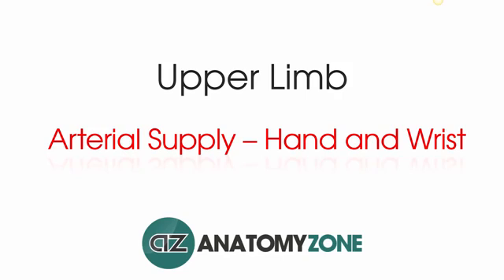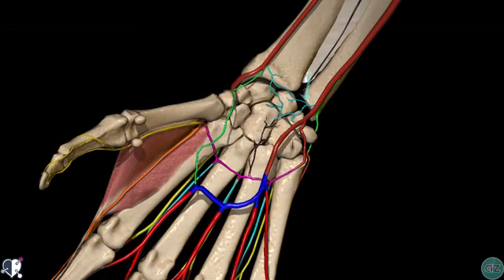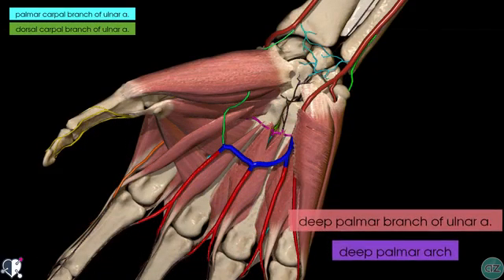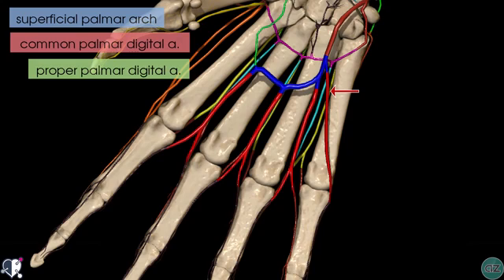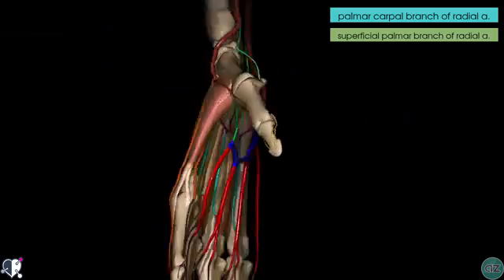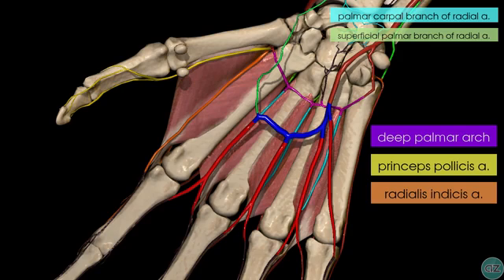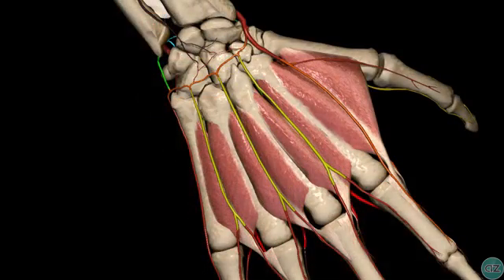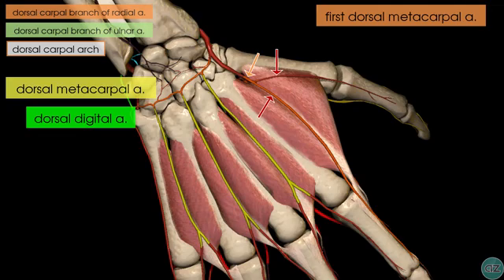CT(31)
CT scan center